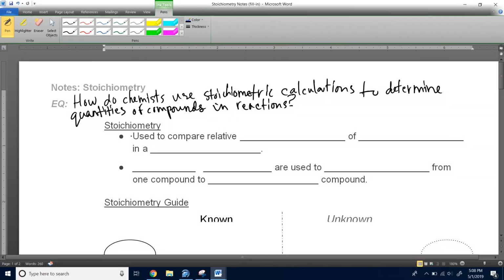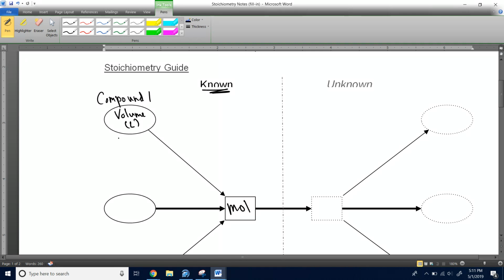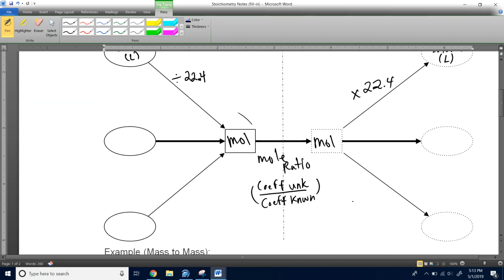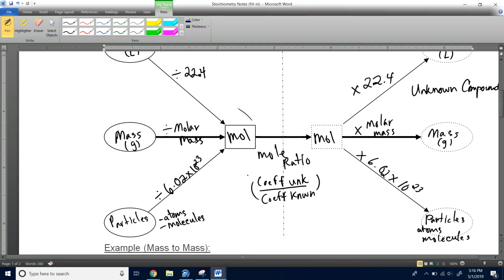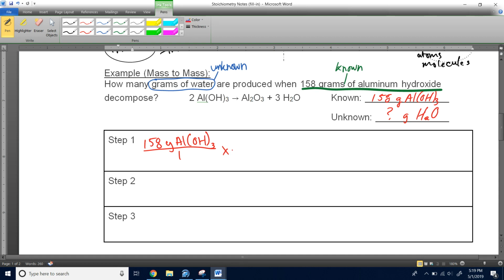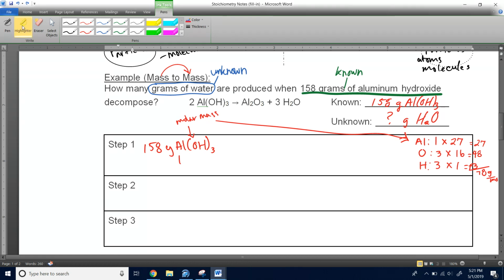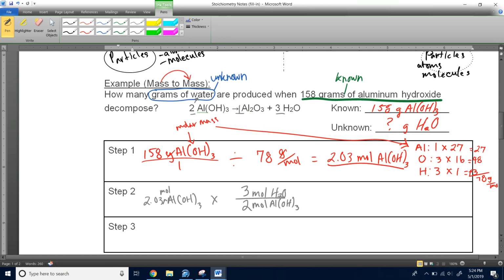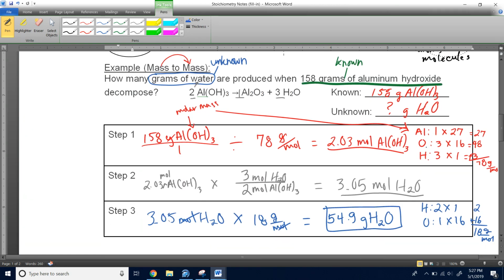Stoichiometry Notes Part 1